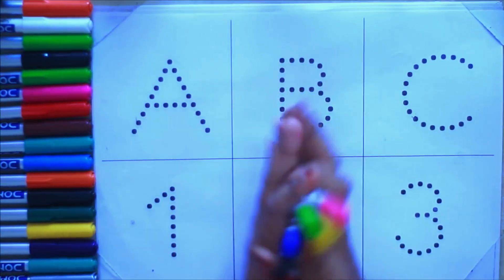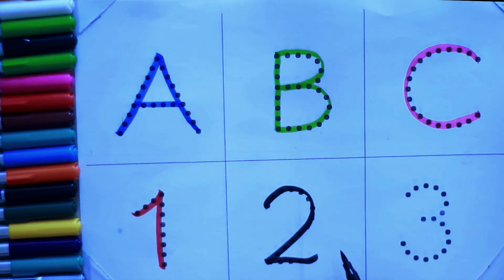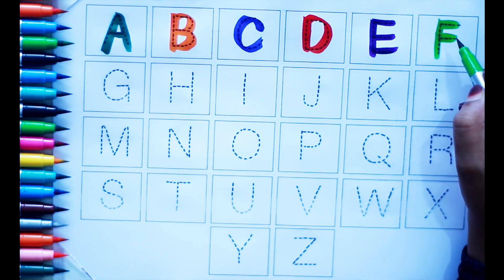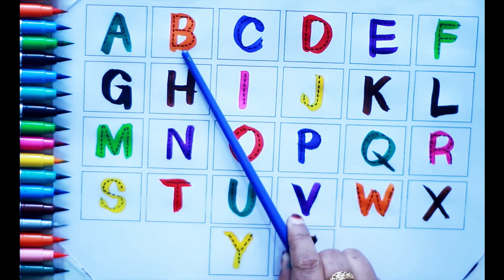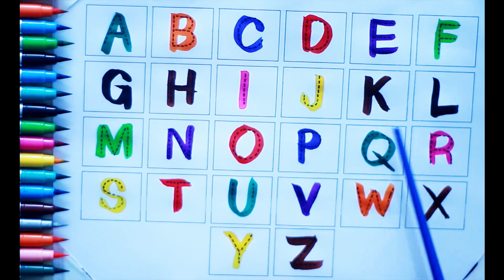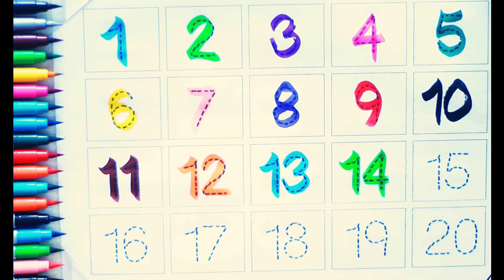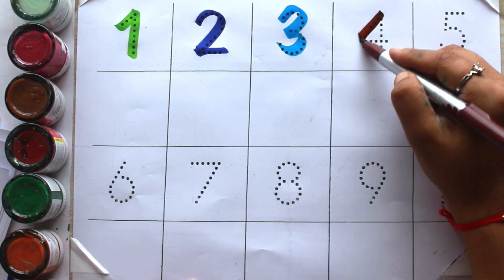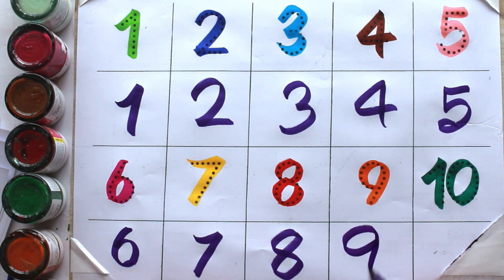abcd | a for apple b for ball | alphabets | ABC song | Colors Song | nursery rhymes | Next ABC Kids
Welcome to our new video, "A for Apple, B for Ball: Fun Alphabet Learning Adventure!" 🎉🍎🏀

Join us as we take your little ones on a captivating journey through the ABCs, making learning letters a joyous experience. In this engaging video, we:

🔤 Introduce the letters A and B with the classic "A for Apple, B for Ball" sequence.
🎶 Sing along to a catchy alphabet song that reinforces letter recognition.
🖍️ Explore creative activities and colorful visuals to associate each letter with its corresponding object.
🤓 Share interesting facts and examples to enhance understanding.

This educational video is perfect for toddlers and preschoolers who are just beginning their alphabet journey. Parents, teachers, and caregivers can use this as a valuable resource to make learning the ABCs both entertaining and educational.

Hit that "Play" button, and let the A for Apple, B for Ball adventure begin! Happy learning! 📚✨

abc
abc5
AlphabetLearning
FunLearning
a for apple b for ball
abcd song
abcd rhymes
abc song
alphabet song
alphabet songs for baby
ABC Learning
Next Kids learning
abcd letter
Next Kids Zone
songs
apple
alphabet
learn abc
learn color
New Kids
nursery rhymes
abc song
alphabet song
abcd letters